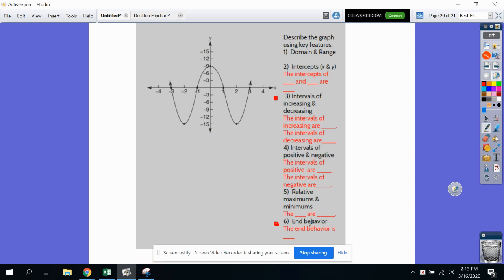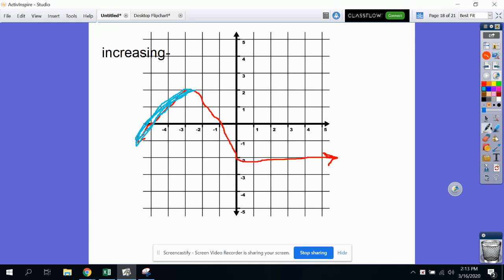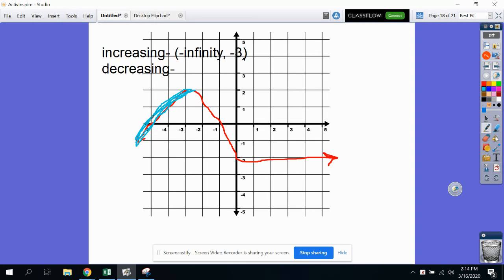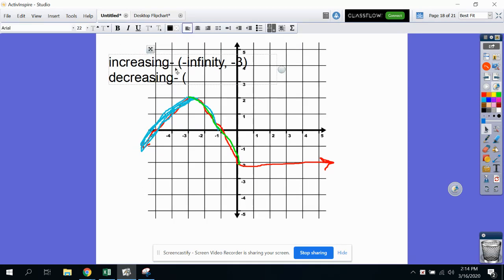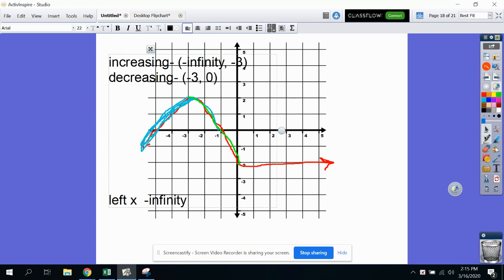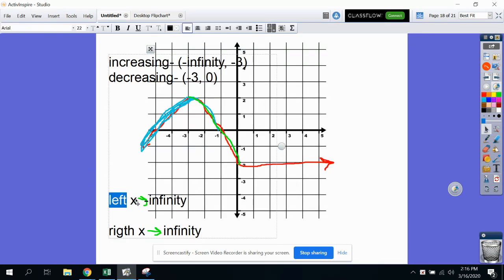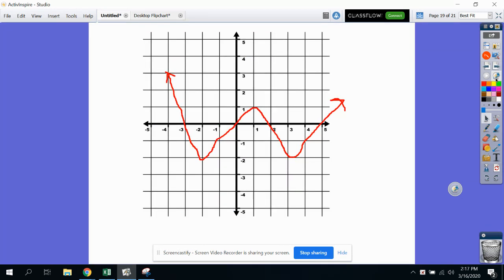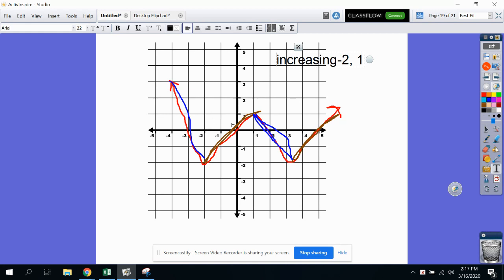Untitled: Mar 16, 2020 2:18 PM